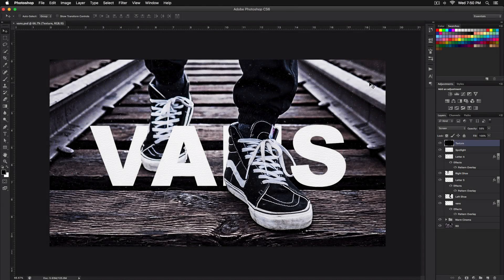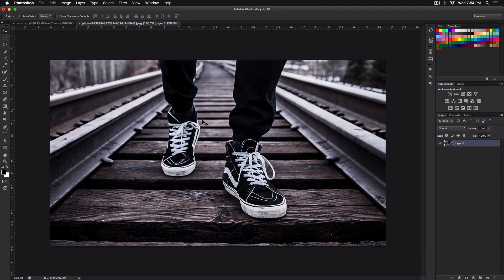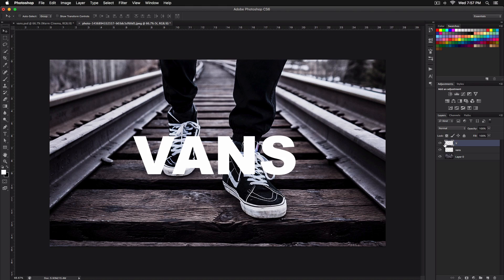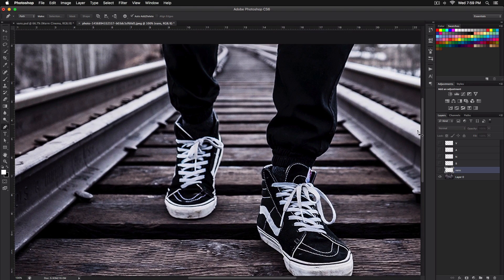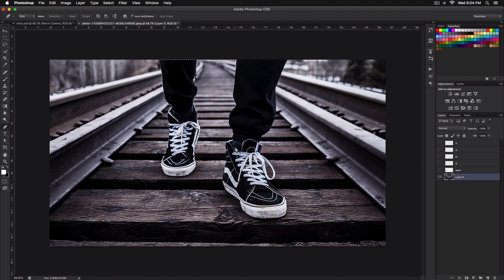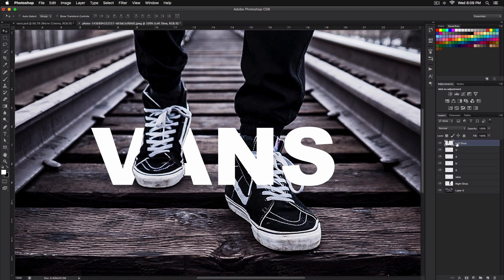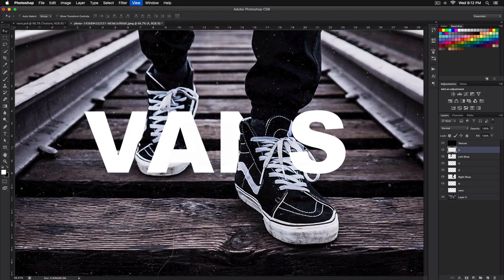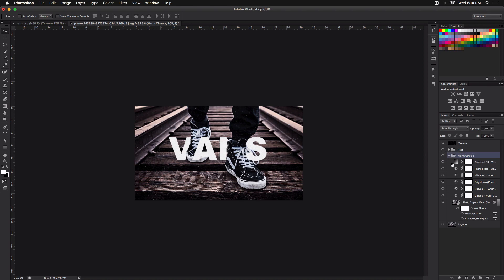How To Place Objects Between Text In Photoshop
I decided to make this tutorial because I thought it would be interesting. Thank you all for the amazing support!

Shoutout to Atul, for making my logo!